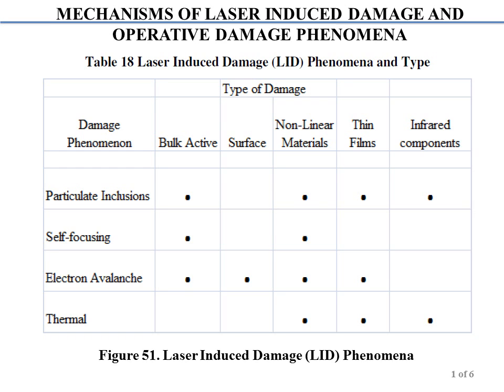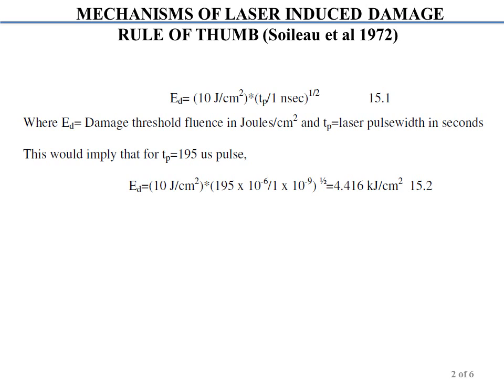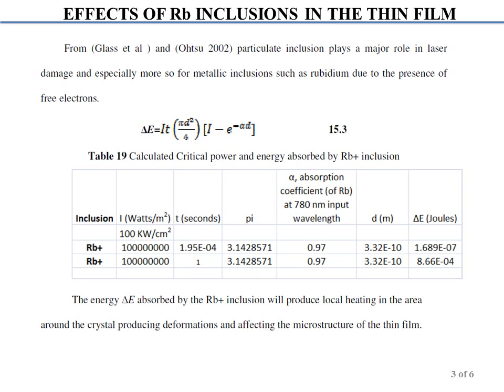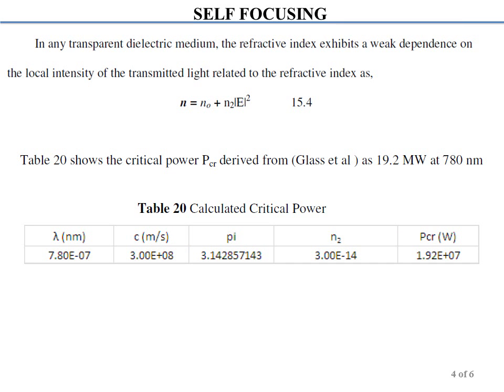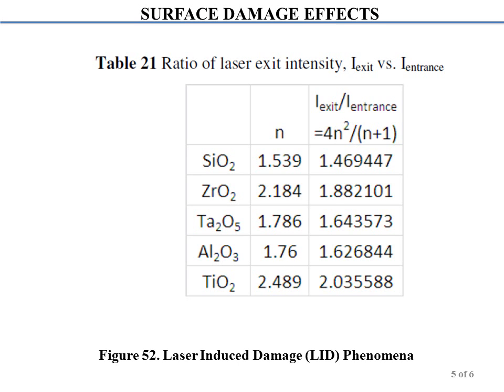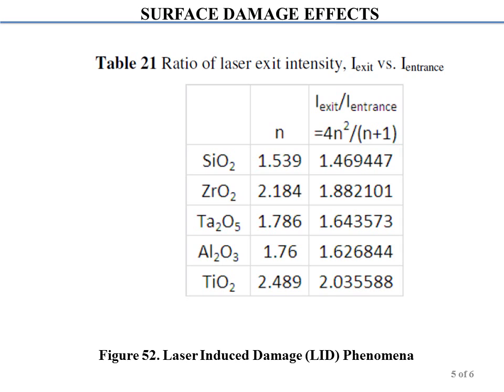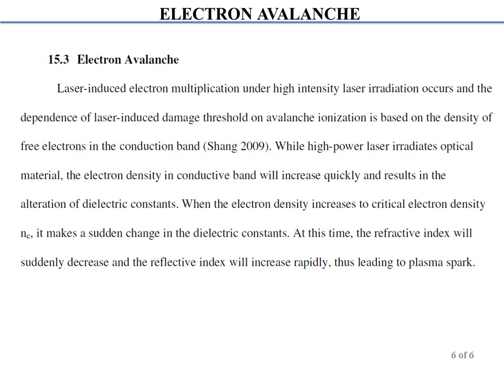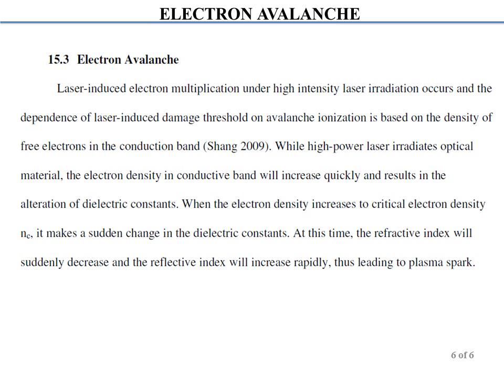7Laser Induced Damage Phenomena